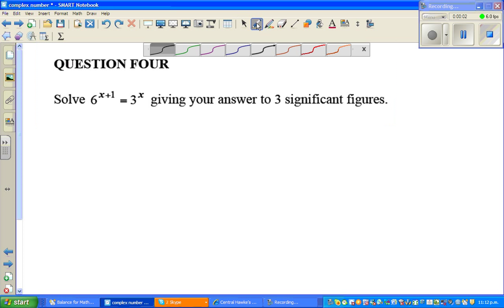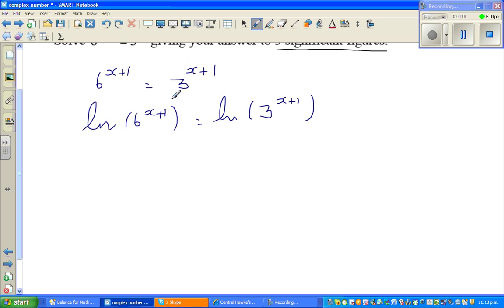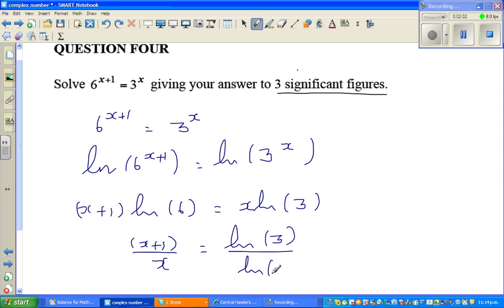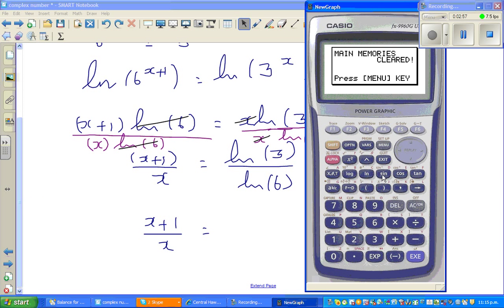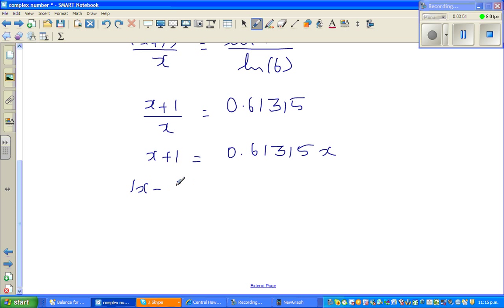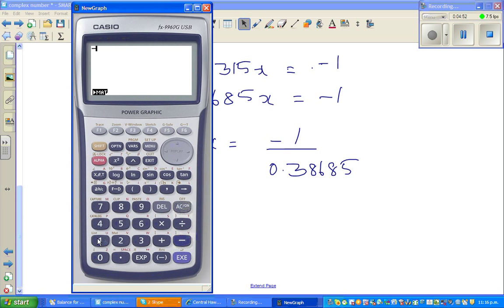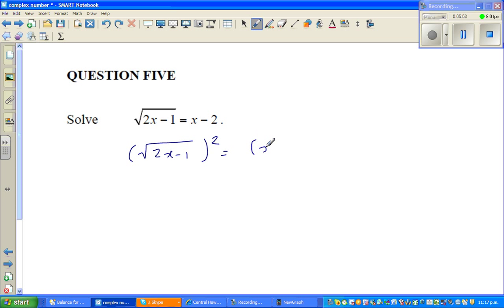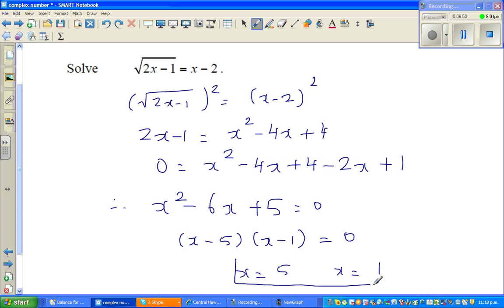Solving equations 6^(x+1) = 3^x and sqrt (2x-2) = x-2